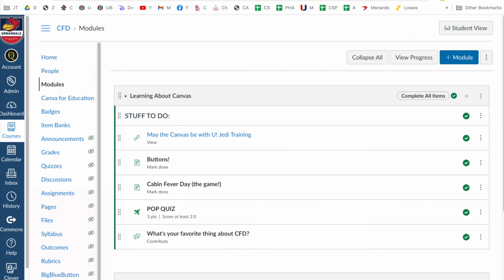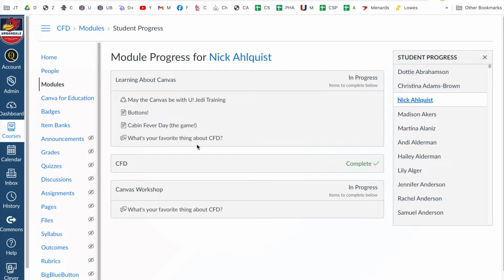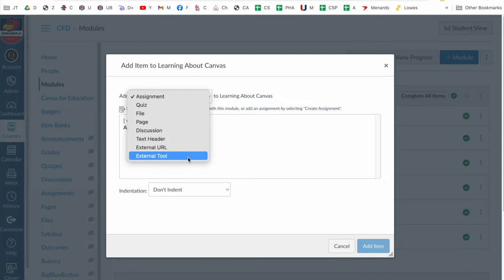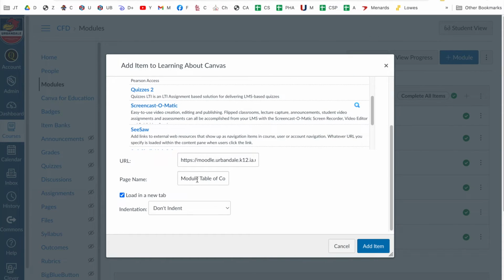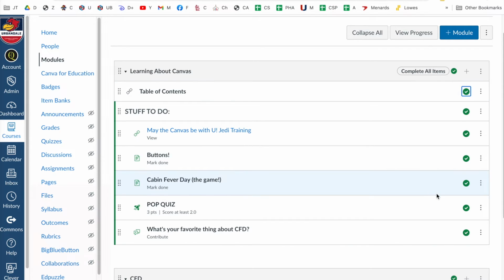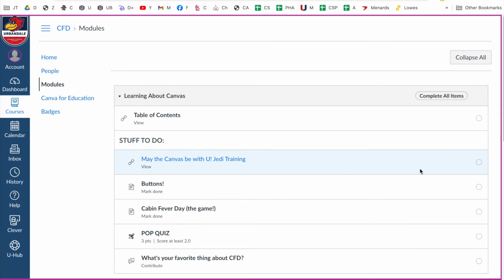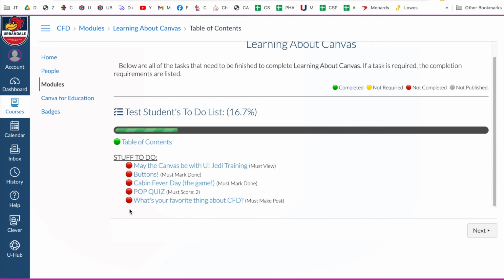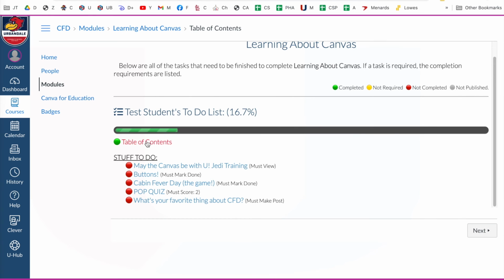Module Table of Contents LTI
This video demonstrates how to use a Module Table of Contents LTI tool created by Marc Hermon at Urbandale Community School District.